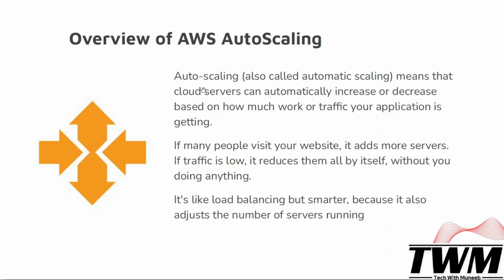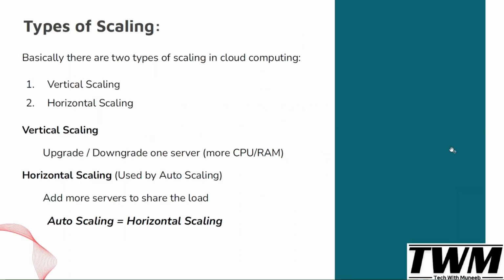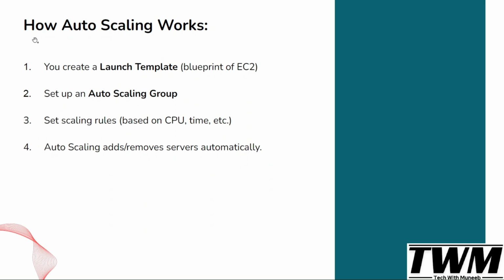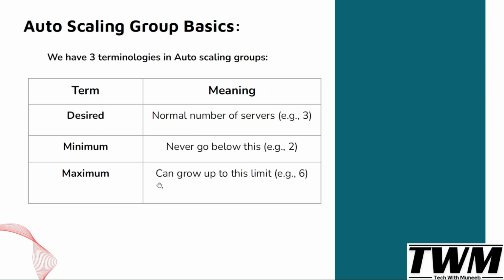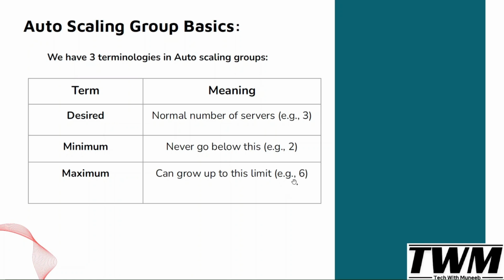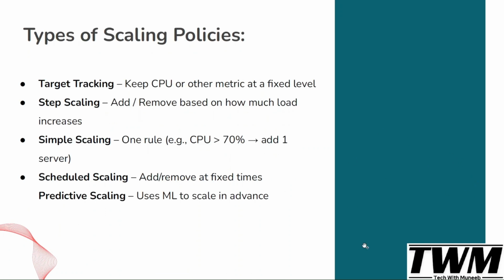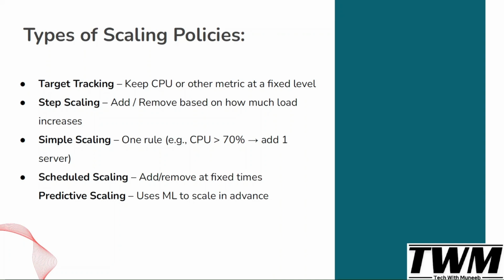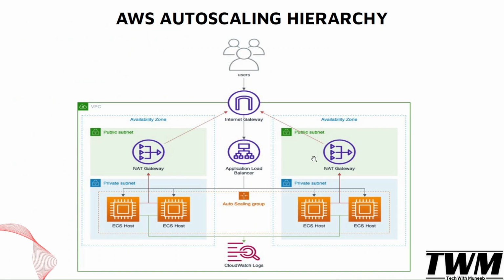Introduction to AWS Auto Scaling Theory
In this video, i have explained in detail about the concept of AWS Autoscaling along with its types.